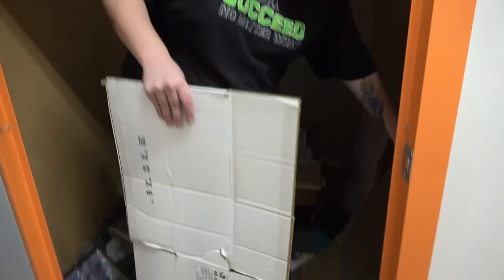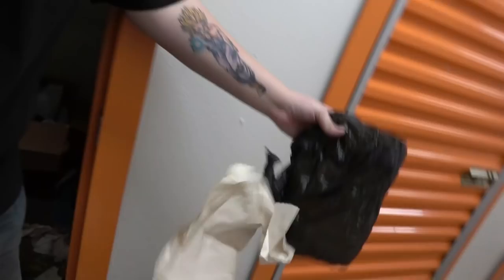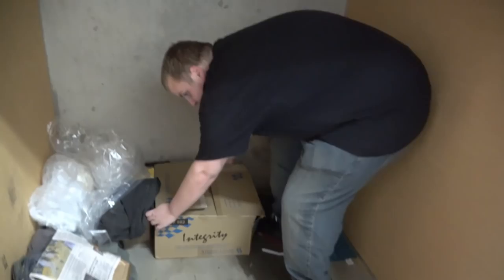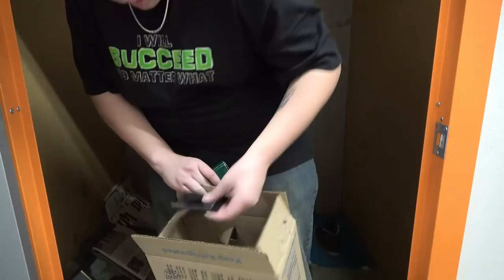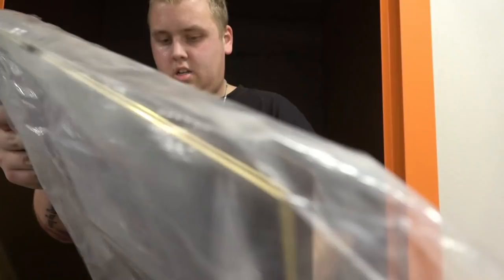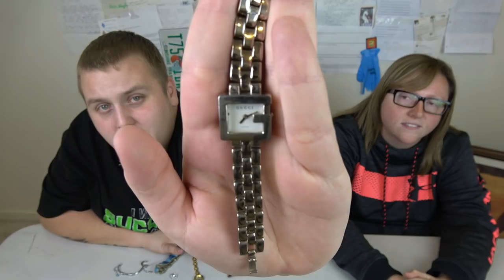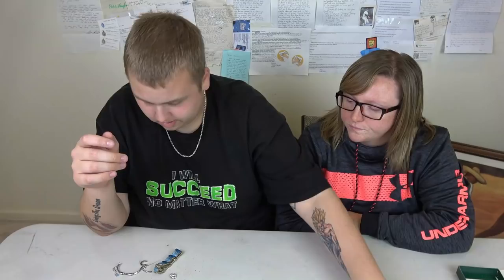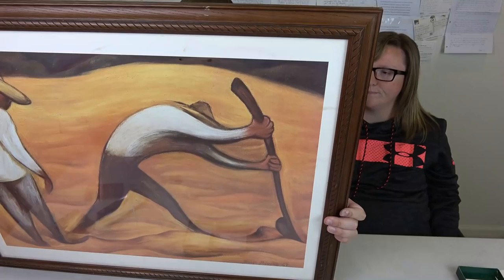I Bought A Storage Unit For $15 And Found a $3,000 Painting! Abandoned Storage Unit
I Bought A Storage Unit For $15 And Found a JEWELRY BOX and $3,000 Painting! Abandoned Storage Unit. We paid $15 for this abandoned storage unit and are expecting a massive return on investment. One storage unit find in this storage unit can possibly be worth over $3,000 which would be a huge return on only a $15 investment.